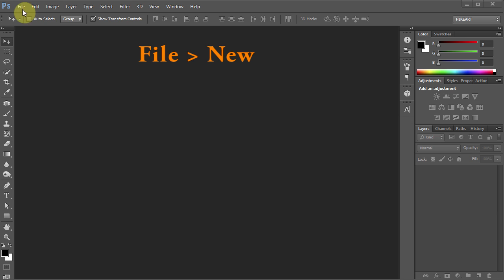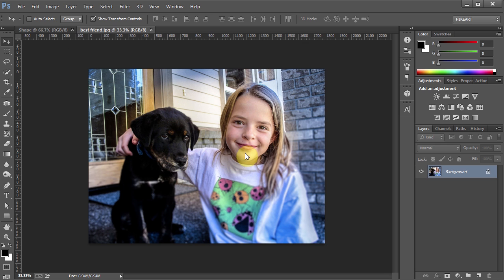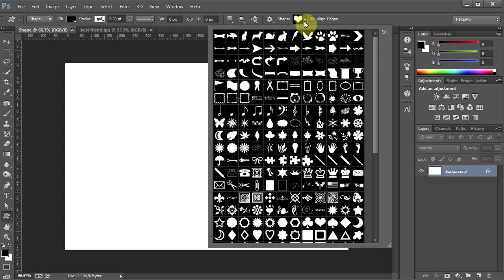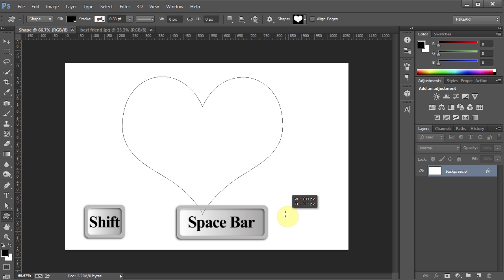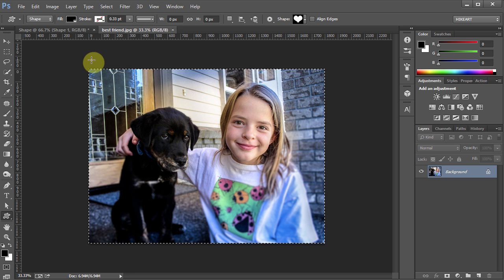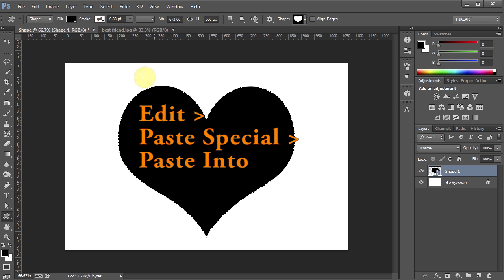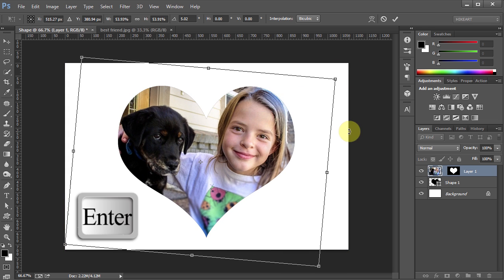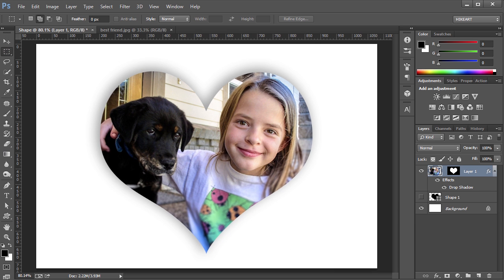How to Fill a Shape with a Photo in Adobe Photoshop_2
Very easy way to fill any shape with your photograph using the custom shape tool and the paste into option.
TUTORIALS